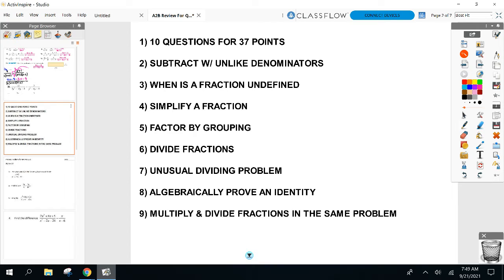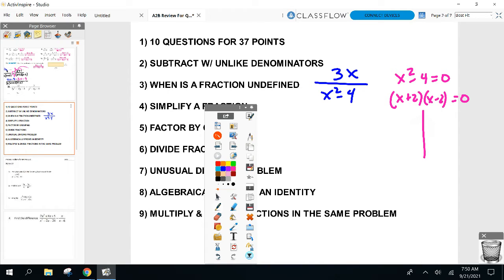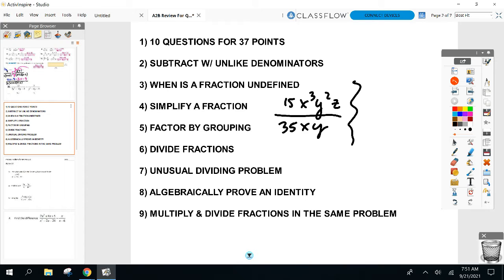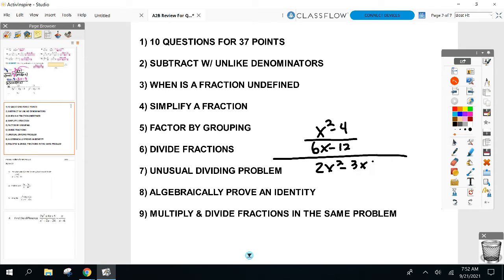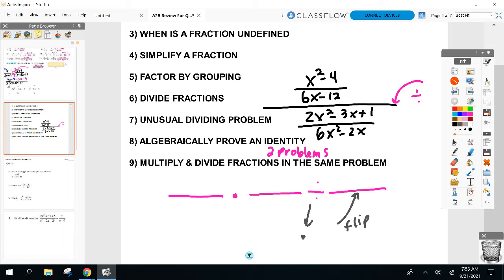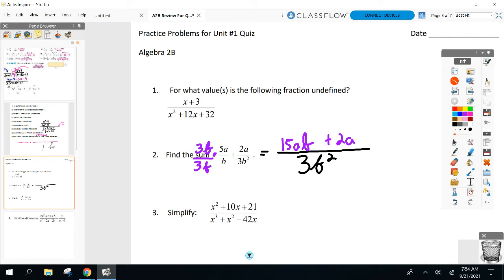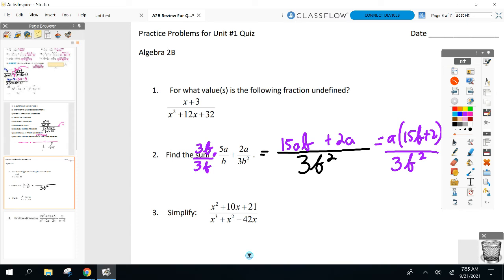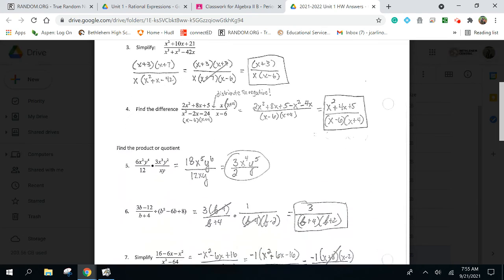A2B Sept 21st - Unit 1 Quiz Review